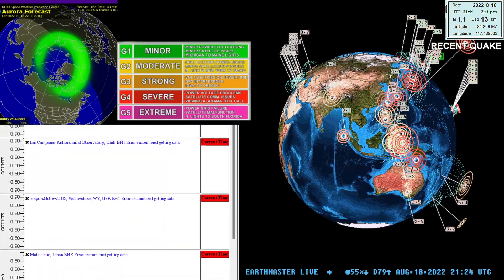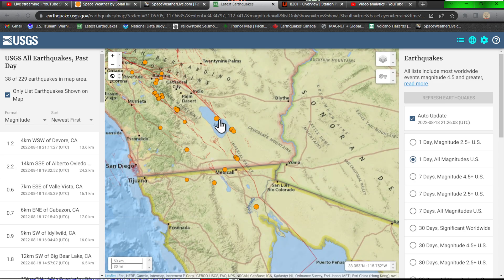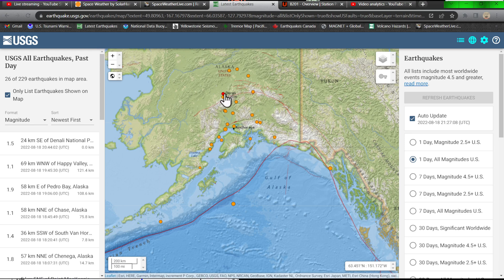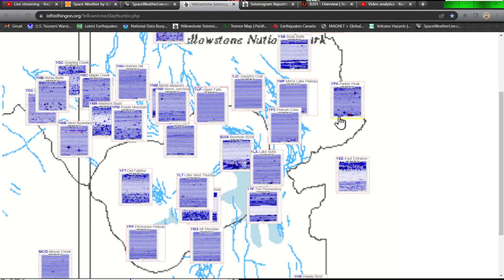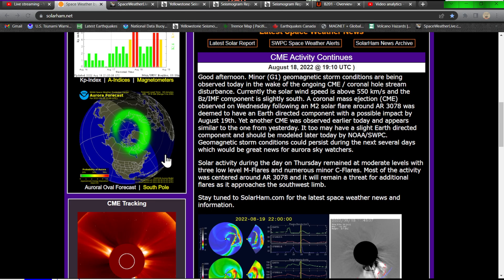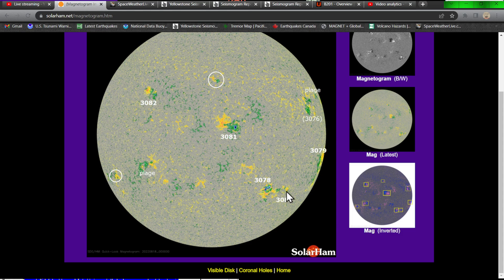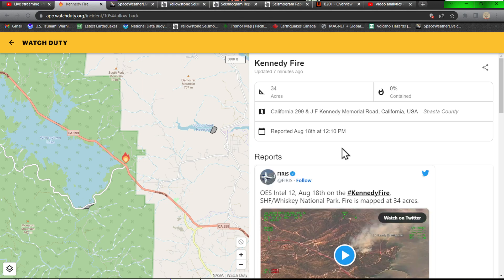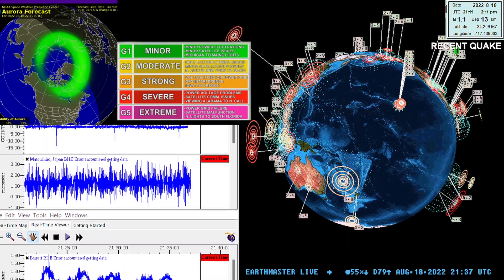Updated Solar Weather activity... Earthquake update Thursday 8/18/2022